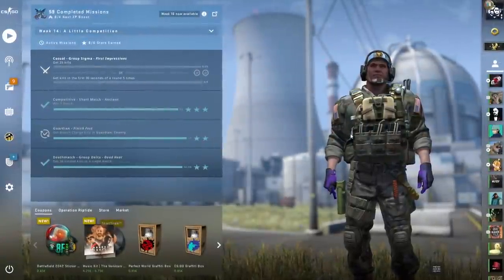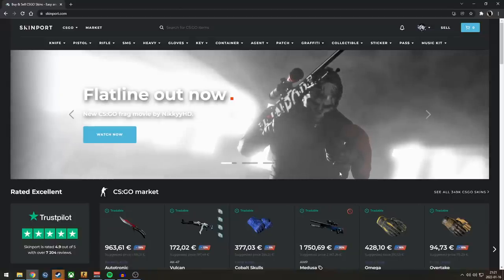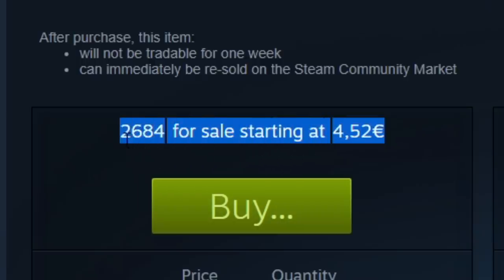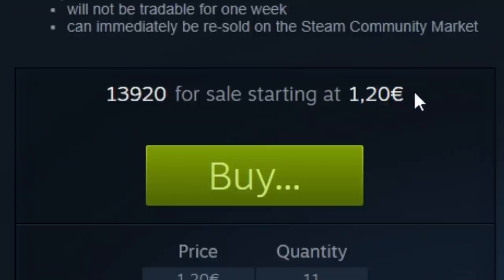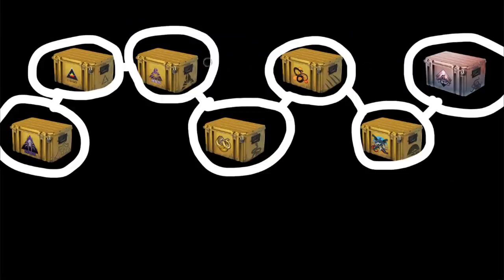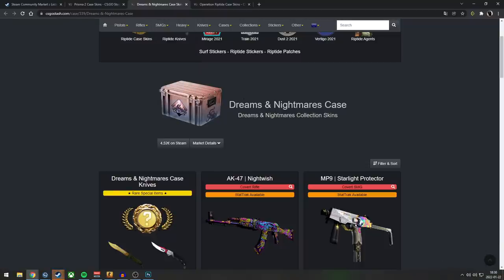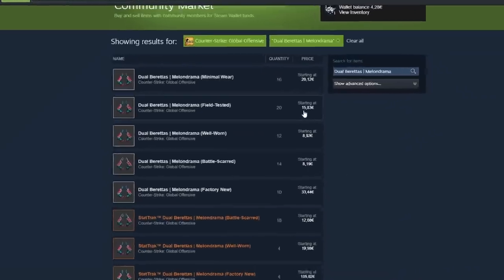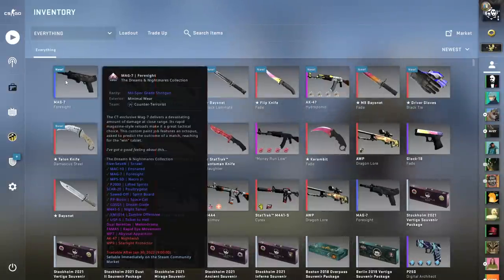DON'T OPEN THE DREAMS & NIGHTMARES CASE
DON'T, PLS.
Thank you Skinport for sponsoring this video, buy and sell your CS:GO skins